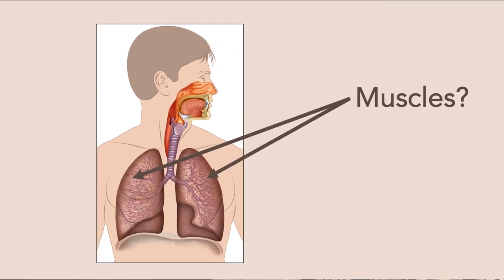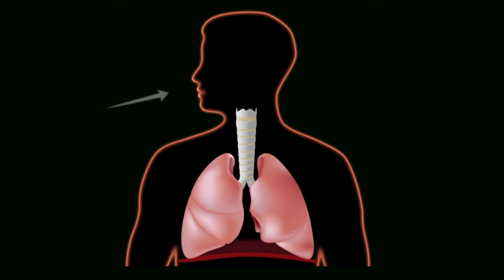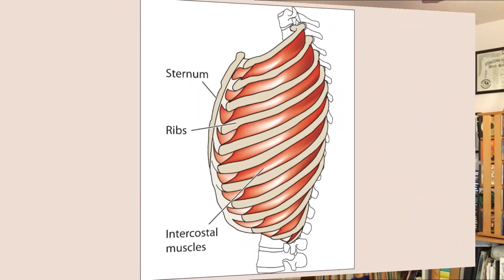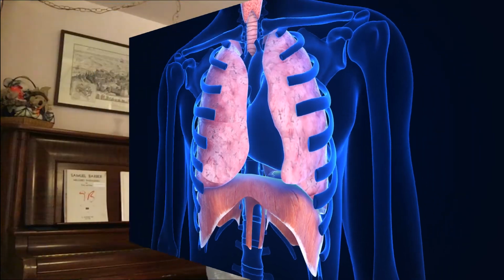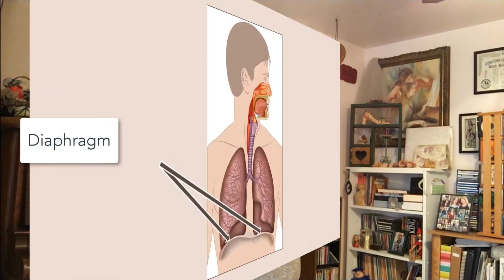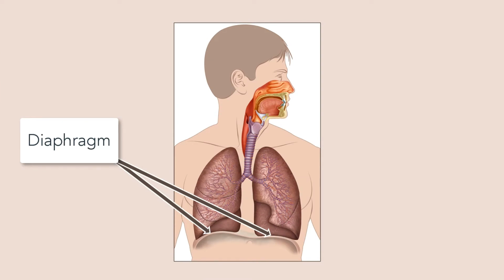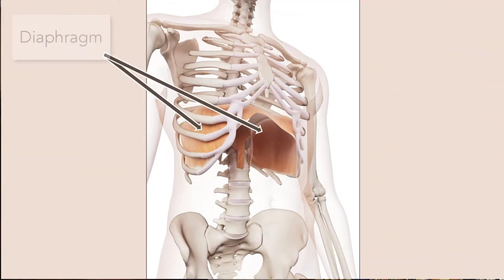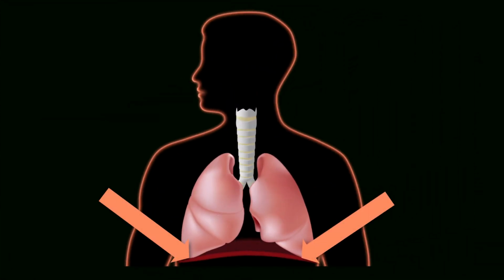The Anatomy of Breathing for Singing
Breathing correctly for singing can be very confusing.  This video gives you the basics of the anatomy of breathing for singing to help you on your singing journey.

This is the first video in what will be a series about all things singing.  I've been teaching singing for over 20 years, and I'm excited to start sharing my knowledge on YouTube!

Image/Video Sources:
All images and anatomical animations purchased from Shutterstock.